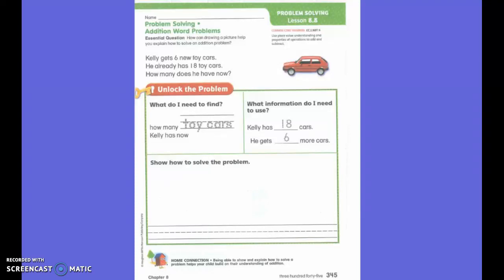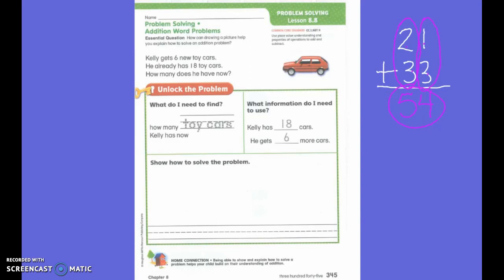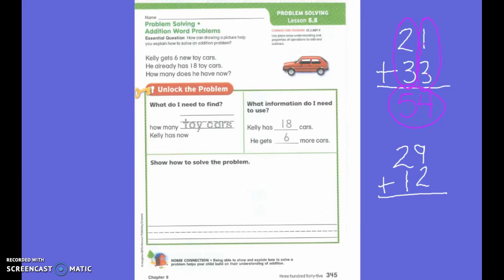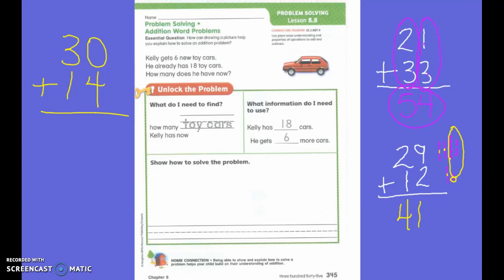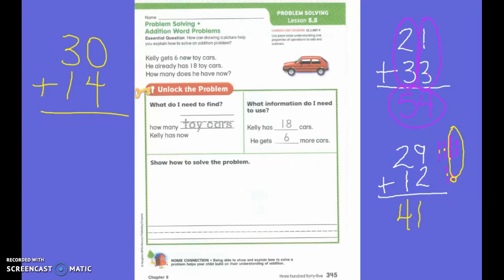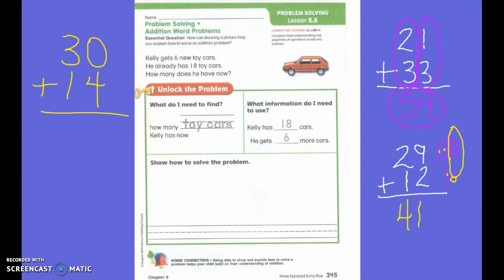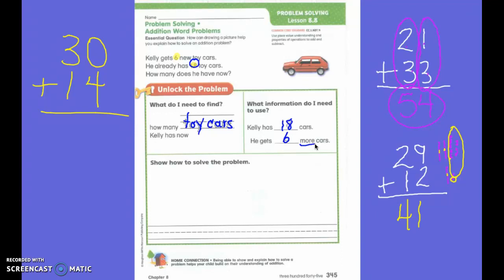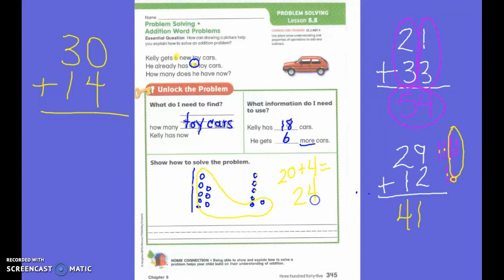First Grade Math Lesson 8.8 Word Problems